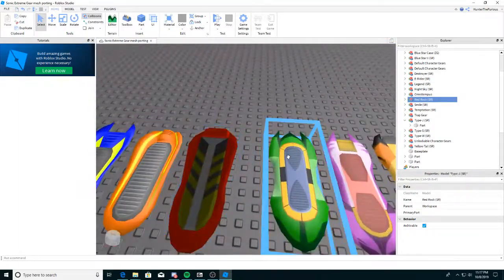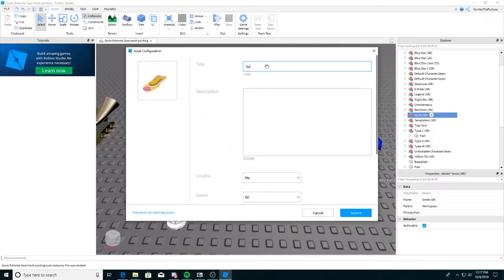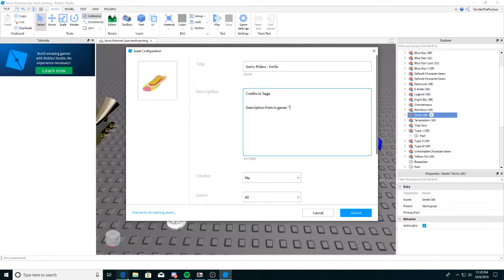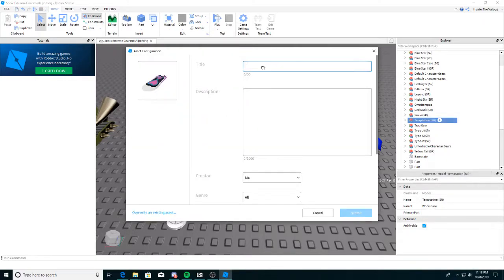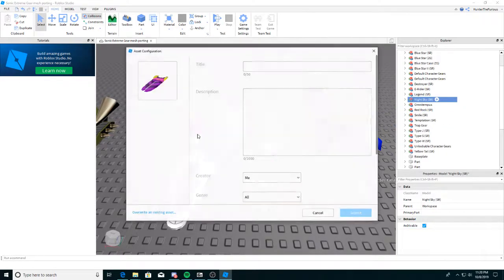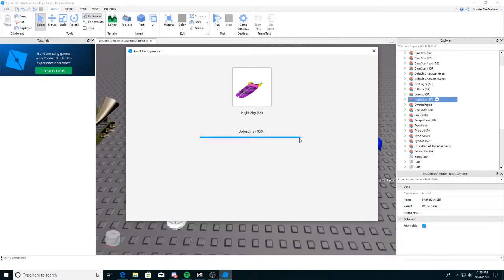Update Video - So I've been porting meshes.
I've been porting meshes from Sonic Riders, and etc yet, it was never noticed and was left here to never see the light of day. The Sonic Riders boards were supposed to be a project I had in mind to create a Sonic Riders RP Game. Unfortunately, I do not have the skills to make this happen. I tried the same with another project I was working on, Jet Set Radio Roleplay. the current map on the game is the GG's Garage. Same as before, due to limited resources. This was also left and forgotten. Sad to see good things remain unused.

We will hope to find an agreement